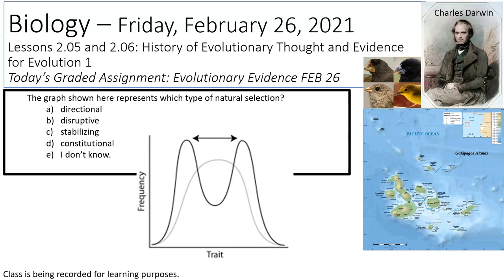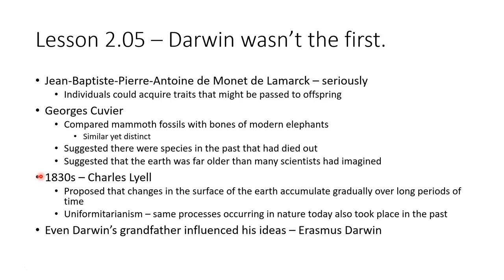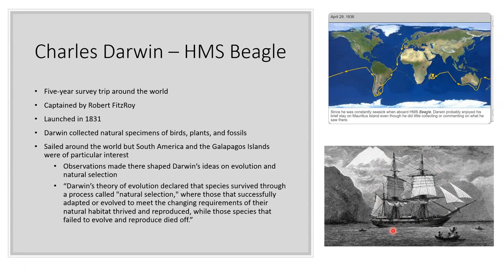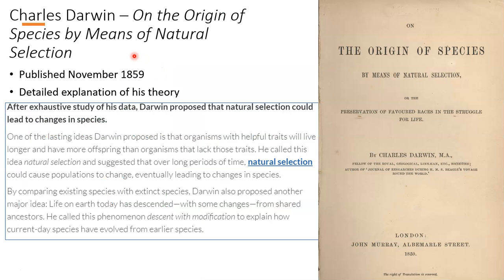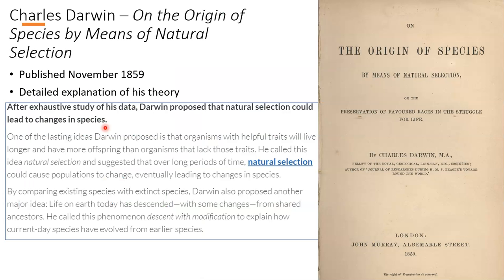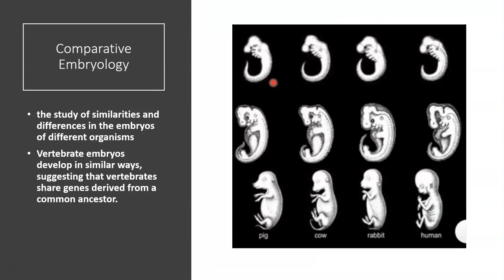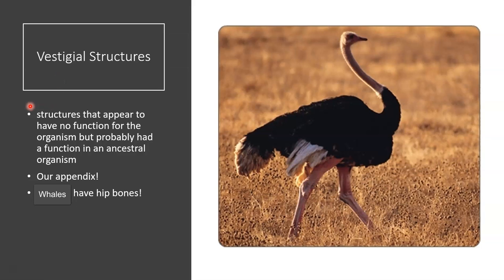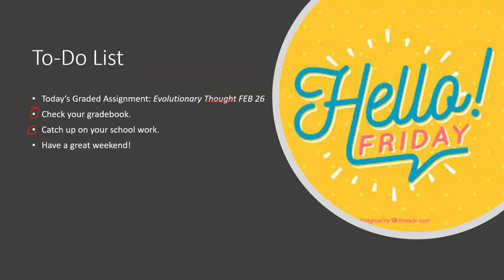Lessons 2 05 and 2 06 History of Evolutionary Thought and Evidence for Evolution